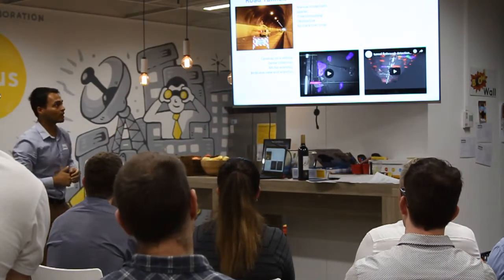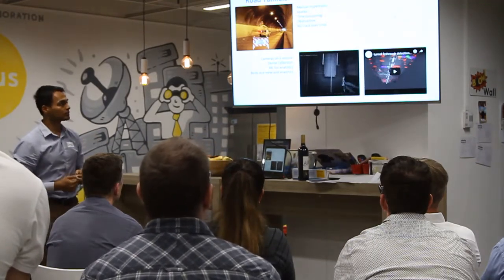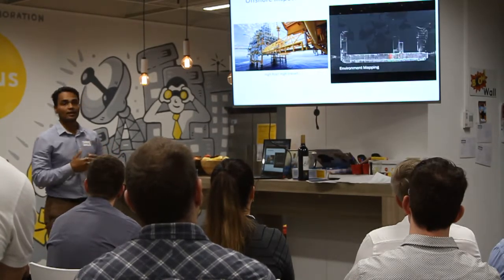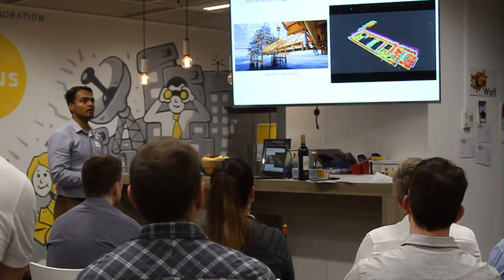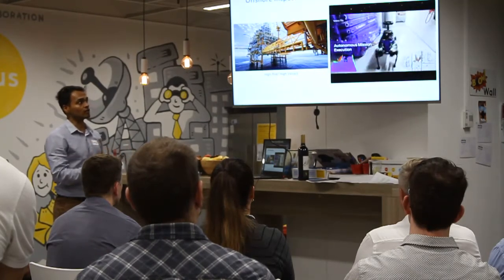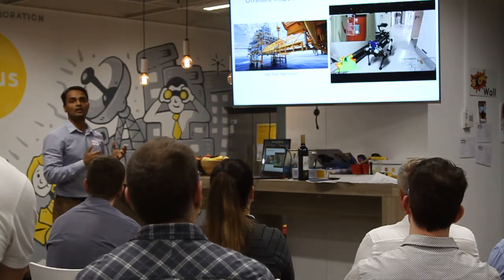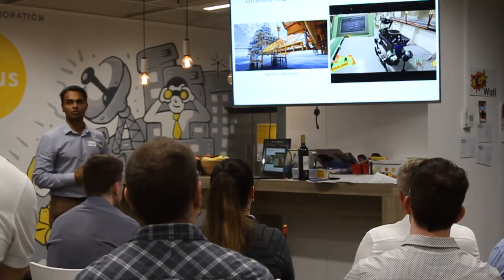Abyss Solutions' work in field robotics and machine learning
Abyss Solutions presenting at Sirius People's Tech Talks 4
Presenter: Dr. Suchet Bargoti, CTO, Abyss Solutions
Sydney, Australia